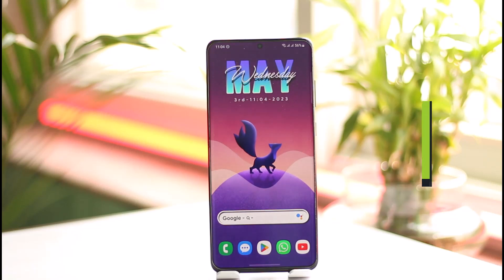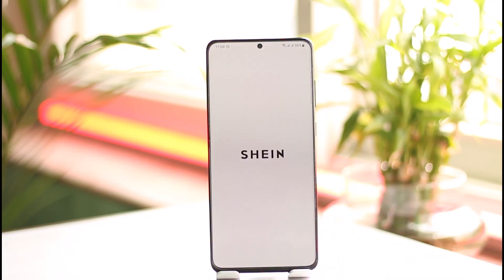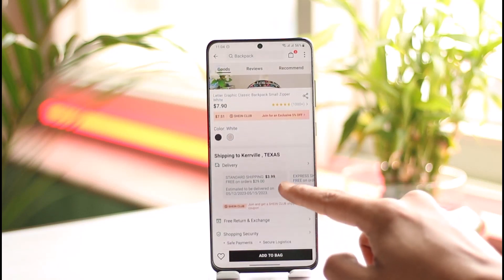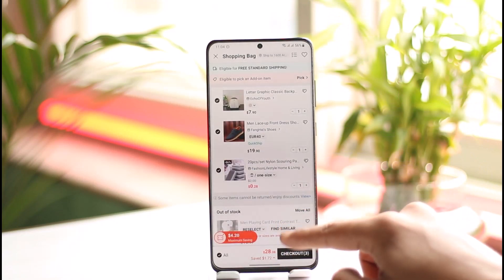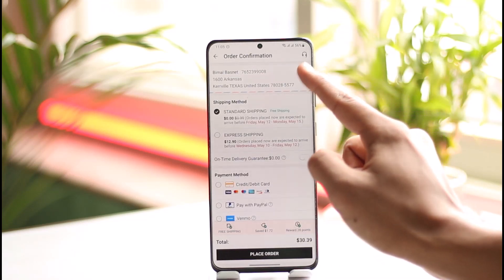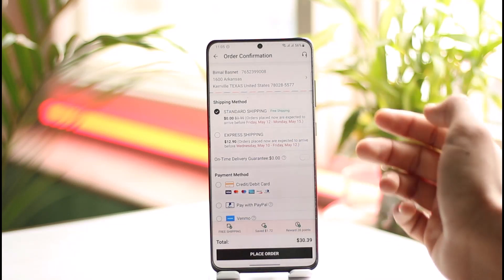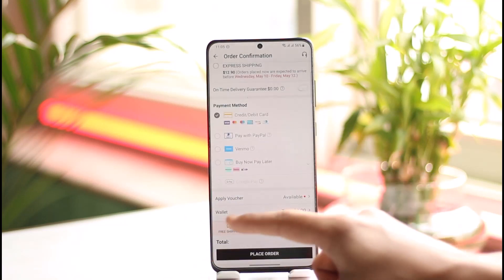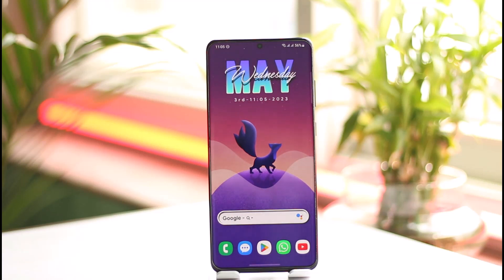How to Order at Shein App - Order in Shein App !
In this tutorial video, I am simply going to show you how you can order ar the Shein app.

~Chapters:
0:00 Introduction
0:13 Order in Shein App
1:30 Conclusion